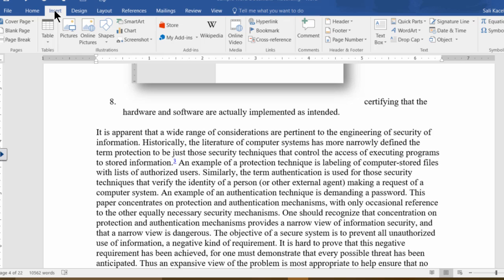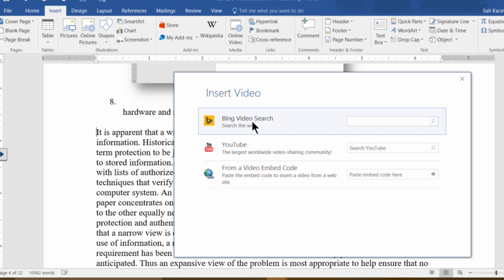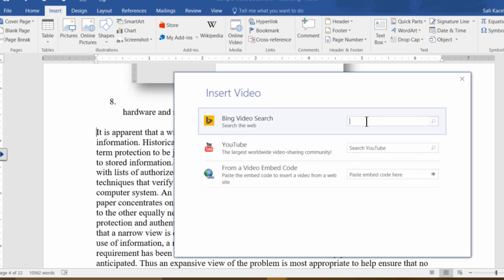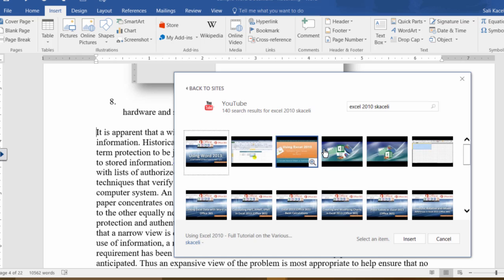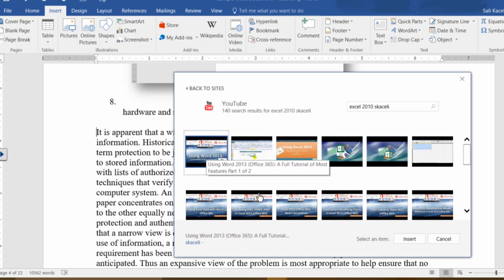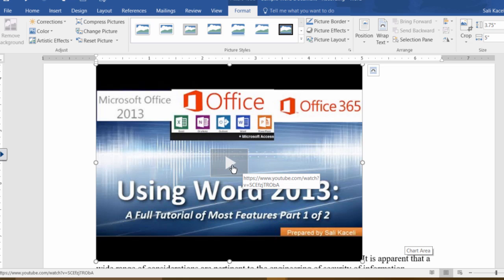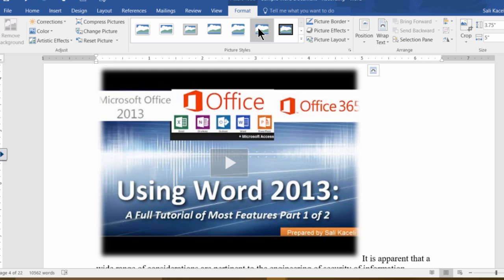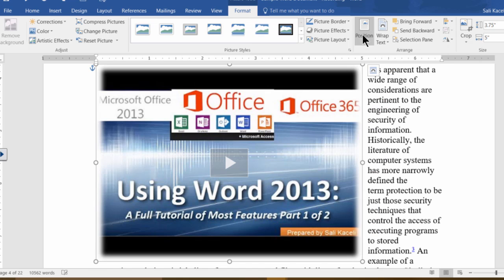Word 2016: Inserting Online Videos in a Word Document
Insert online videos in a document and watch right in Word without having to leave the document. Open Word, Click Insert and then Online Video.

Once you select Insert Video window, you can search for videos on Bing or insert a video's embed code in a document. Then just click Insert.

How To Embed a YouTube Video into a Word 2019, Word 2016, Word 2013, Word 365
How To Insert Videos Inside Any Microsoft Word Document
Word 2019, Word 2016, Word 2013, Word 365
How to insert video from the Internet
Word 2019 Tutorial - Inserting YouTube Videos Into Word
How to Insert Music & Video In MS Word (Word 2013 to 2019)
How To Put A YouTube Video Into Word Document
How to Insert a Video into a Word 2013 Document